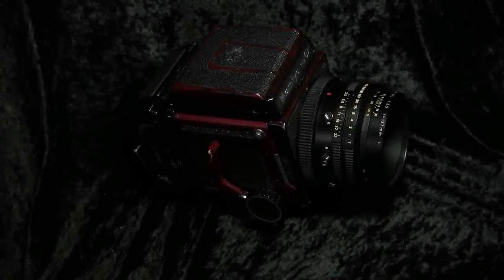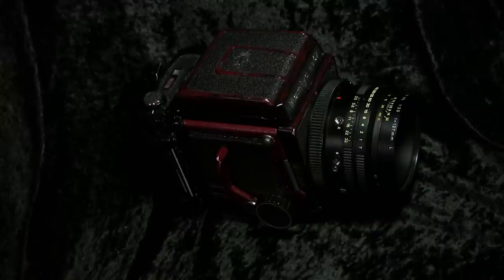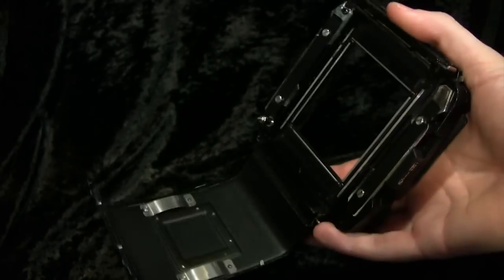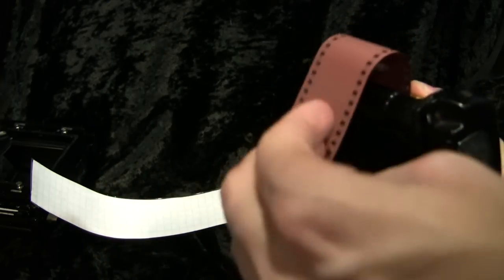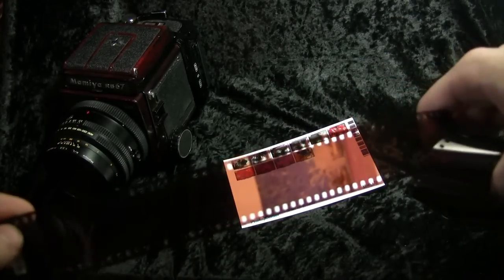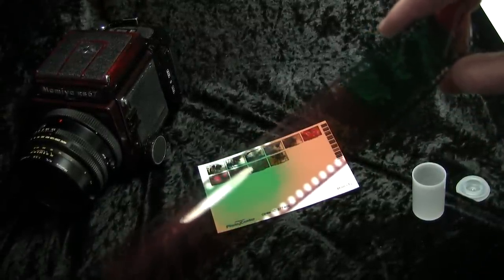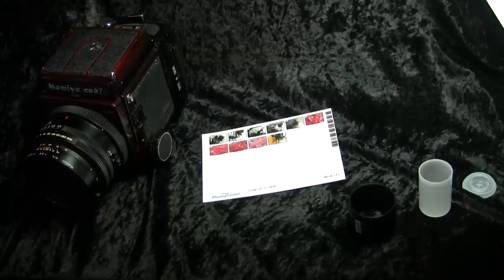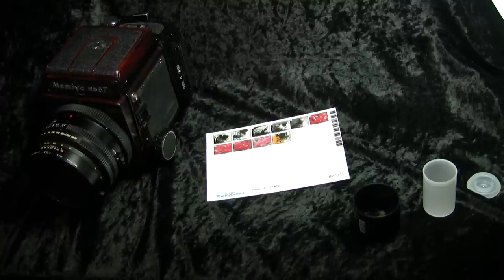Loading 35mm Into RB67 Medium Format Camera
Step by step loading a 35mm cartridge into a 220 film back and using a paper leader as to not waste film. Scanned results and other tricks included.